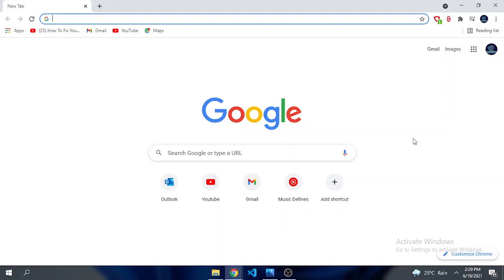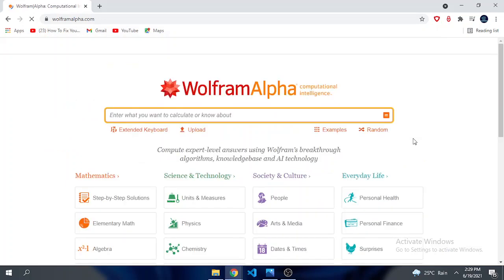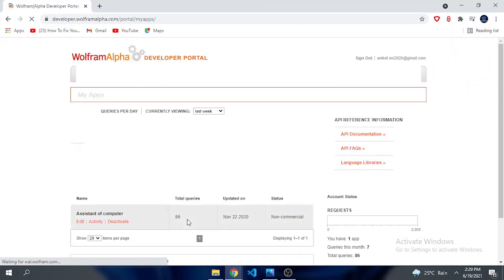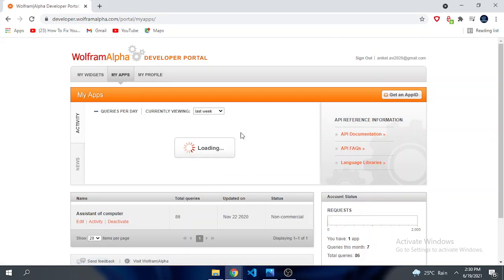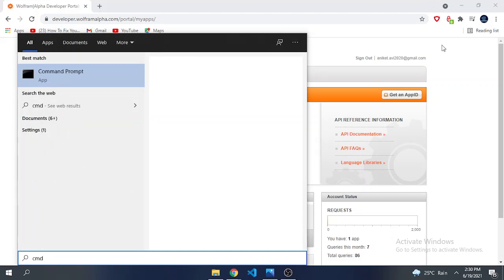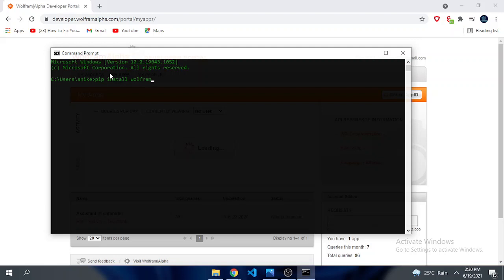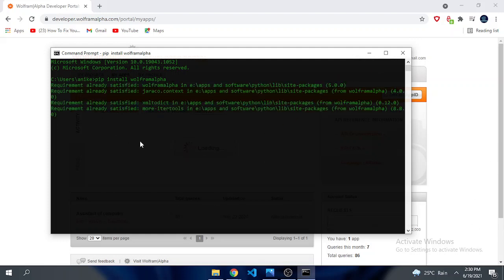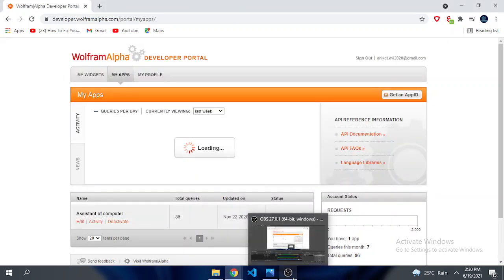How to Use and install Wolframalpha for python